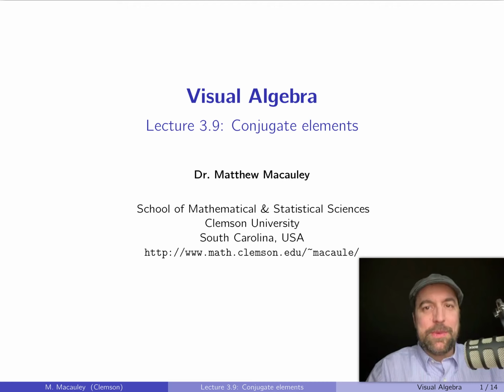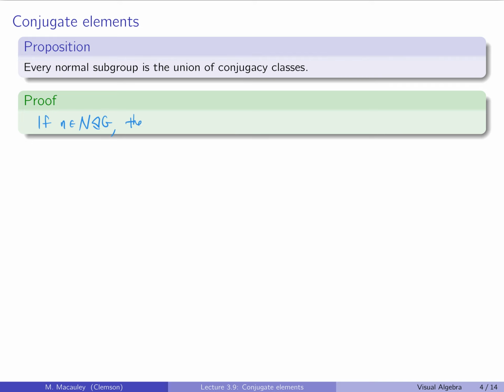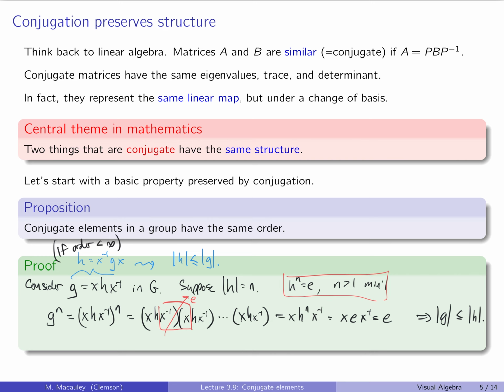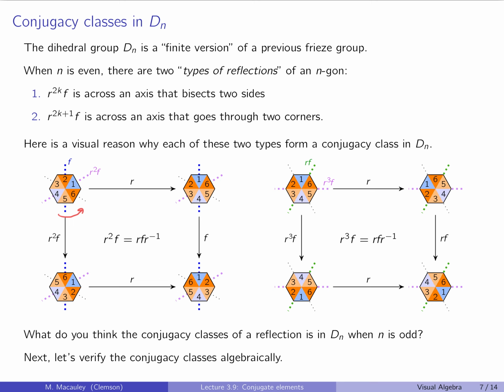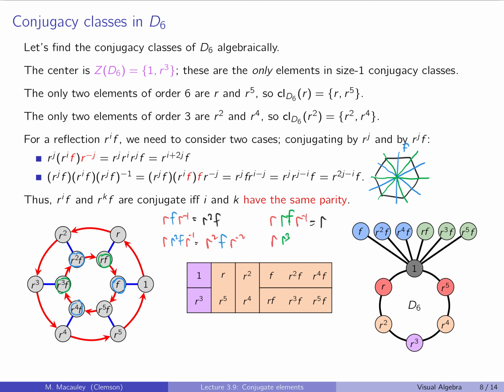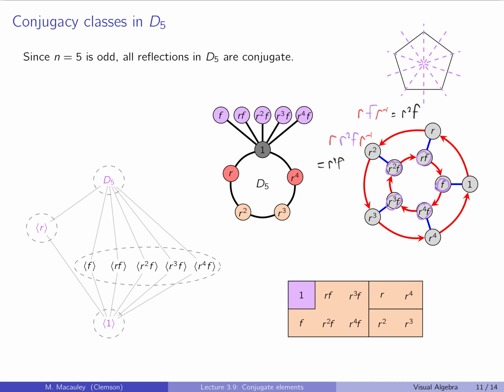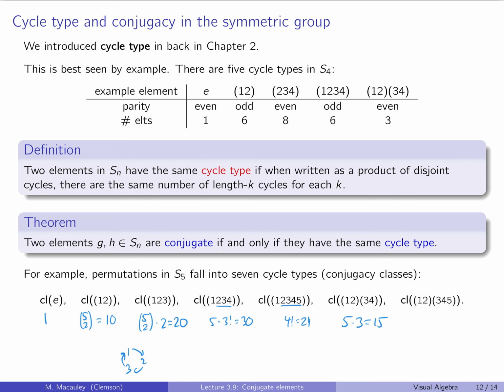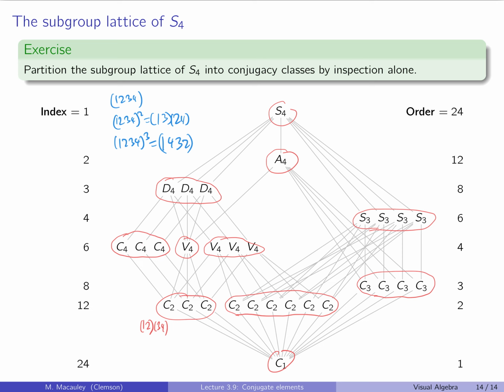Visual Algebra, Lecture 3.9: Conjugate elements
Conjugacy defines an equivalence relation not just on the set of subgroups of a group, but also on the elements themselves. A central theme in mathematics is that things that are conjugate have the same structure. We’ll prove a few basic results, and then explore conjugation in terms of symmetries of friezes and n-gons. We'll classify conjugacy classes in the dihedral and symmetric groups. In some cases, this allows us to deduced the conjugacy classes of the subgroups as well.

CHAPTERS

0:00 Introduction
1:02 Basic definitions
3:08 The class equation
5:48 Conjugacy classes, normal subgroups, and Q₈
8:58 Conjugation preserves structure
13:20 Conjugacy in frieze groups
15:45 Conjugacy in D₆, visually
19:57 Conjugacy in D₆, algebraically
26:02 Conjugacy classes of subgroups of D₆
28:47 Subgroup diagram of D₆ decorated with cycle graphs
30:45 Conjugacy in D₅
35:06 Cycle type and conjugacy in Sₙ
39:40 Conjugacy in S₆, visually
41:49 Conjugacy classes of subgroups of S₄